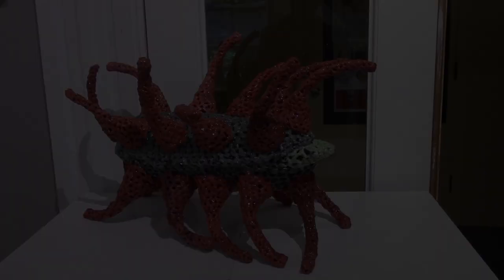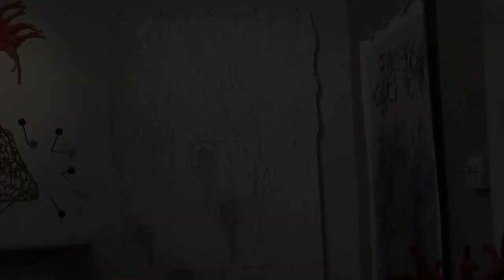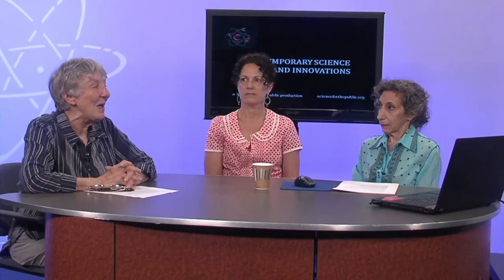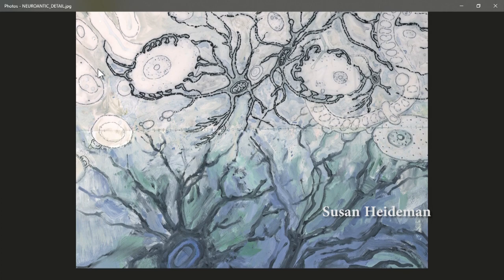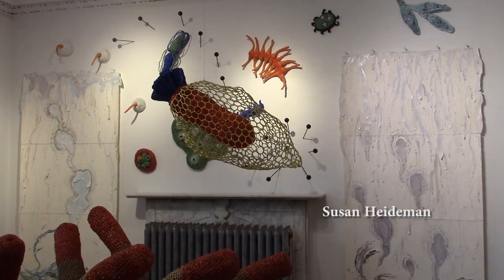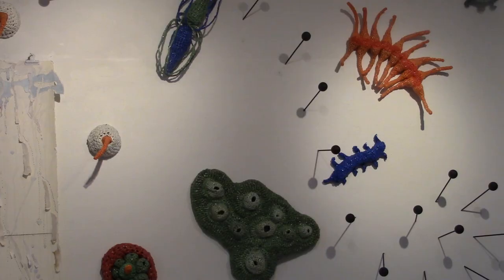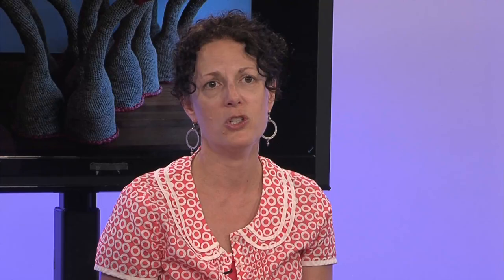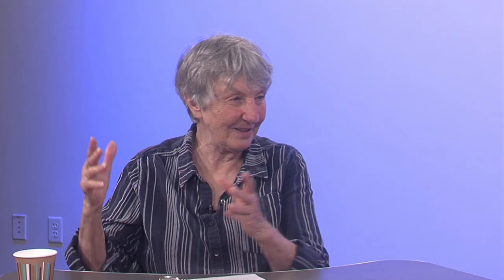Art and Nature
Science for the Public: Contemporary Issues and Innovations, August 30, 2018.  Artists Susan Heideman and Michelle Lougee, currently in a joint exhibit at the Maud Morgan Arts Chandler Gallery in Cambridge, MA, discuss their respective artworks and artistic approaches to Nature’s variety. They also describe some similarities in the way that artists and scientists look at Nature.